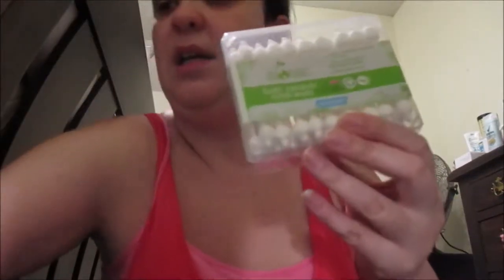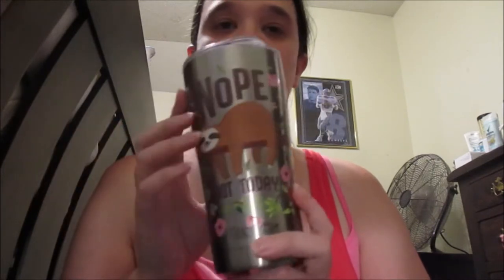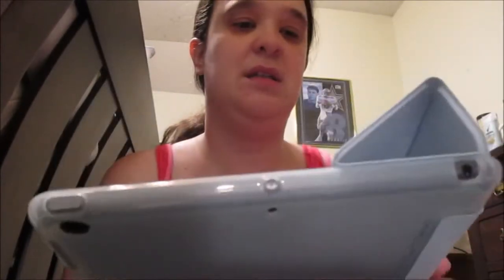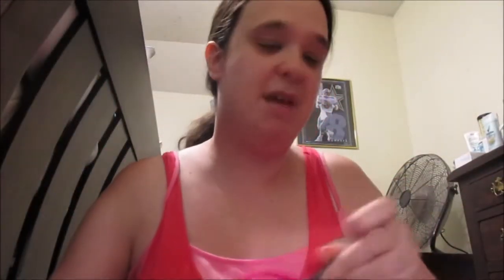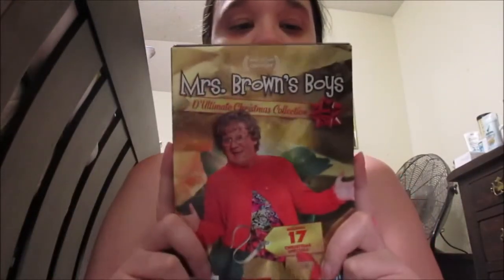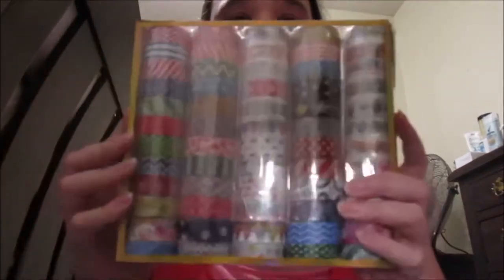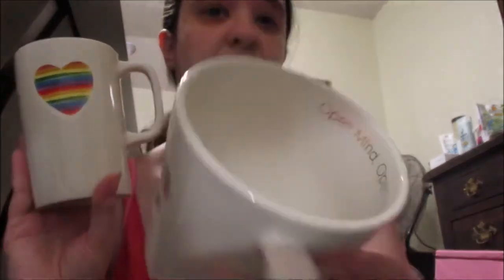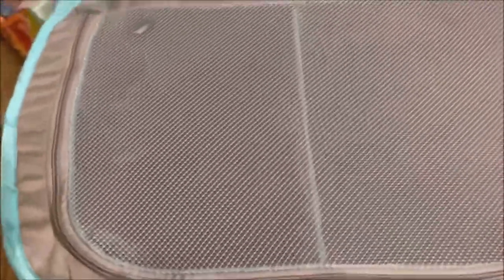My biggest Amazon haul ever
Here the links of the stuff I got off Amazon

Mrs Brown's Boys: D'Ultimate Christmas Collection [DVD] [2020]

Signature by Levi Strauss & Co. Gold Label Women's Mid-Rise Bermuda Shorts

MoKo Case Fit New iPad 8th Generation 10.2" 2020 / iPad 7th Gen 2019, iPad 10.2 Case with Stand, Soft TPU Translucent Frosted Back Cover Slim Shell for iPad 10.2 inch, Auto Wake/Sleep, Sky Blue

Astrobrights Colored Cardstock, 8.5” x 11”, 65 lb / 176 gsm, "Spectrum" 25-Color Assortment, 75 Sheets (80944-01)

AMiERY Women's Comfy Casual Pajama Pants Floral Print Drawstring Palazzo Lounge Pants Wide Leg

Baby Cotton Swabs (3 packs of 60 ct. Total 180), Organic Fragrance and Chlorine-Free Kids Safety Swabs, 100% Biodegradable Gentle Baby Qtips, Cruelty-Free & Hypoallergenic Children Cotton Buds

Yonique Womens Tankini Swimsuits Athletic Two Piece Tummy Control Bathing Suits with Shorts Modest Tank Tops

Smart Design Pop Up Trunk Organizer w/Easy Carry Handles, Side Pockets, & Zipper Top - 23 Inch - Durable Fabric Collapsible Design - Home Organization (Holds 50 lbs.) [Gray]

Relavel Travel Makeup Bag Train Case Makeup Cosmetic Case Organizer Portable Artist Storage Bag for Cosmetics Brushes Toiletries Travel Accessories Jewelry Digital Accessories 10.3 inches Hot Pink

LONGYUAN Women's Comfy Pajama Pants Casual Stretch Pant Drawstring Palazzo Lounge Pants Wide Leg for All Seasons

HDE Women's Retro Fashion Dolphin Running Workout Shorts

Vislivin Womens Supersoft Camisole Stretch Casual Tank Tops

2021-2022 Wall Calendar - 18 Months Wall Calendar 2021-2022, Jul 2021 - Dec 2022, 14.75" x 11.5", Flexible with Julian Date, Colorful Calendar Perfect for School, Office & Home Planning and Organizing

DII Foldable Fabric Storage Containers (13x13x13) Pineapple Set of 2, Large (2), White/Gold 2 Count

60 Rolls Washi Tape Set, Decorative Colored Tape for Scrapbooking Supplies, Bullet Journals, DIY Craft, Gift Wrapping, Planners, Cute Washi Tape for Kids and Аdults, 15mm Wide

Epic MMA Gear Flowy Racerback Tank Top, Regular and Plus Sizes, Pack of 3

Electronics Organizer Travel Bag Charger Cable Cord Storage Tech Electronic Accessories Case Wire Gifts Men Women (Light Gray)

Tervis Sloth - Nope Not Today Insulated Tumbler, 20oz, Stainless Steel

If you missed Monday video here the link